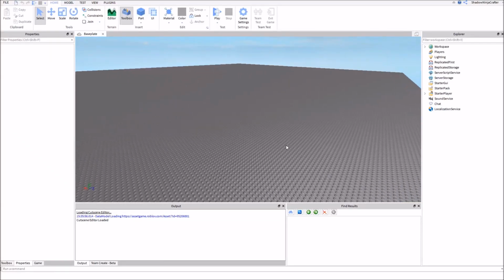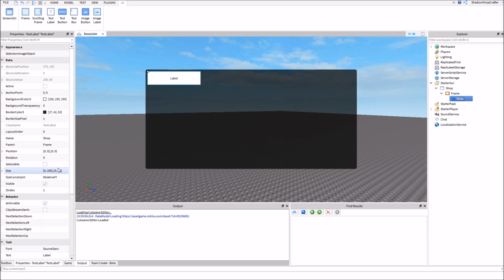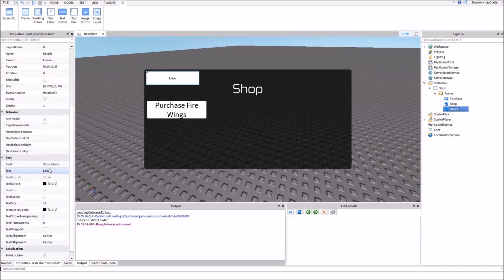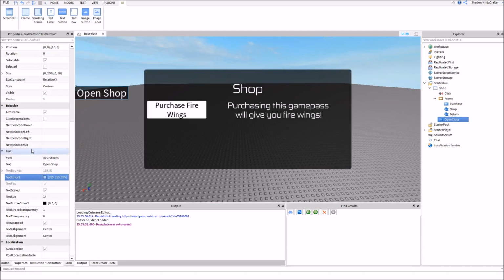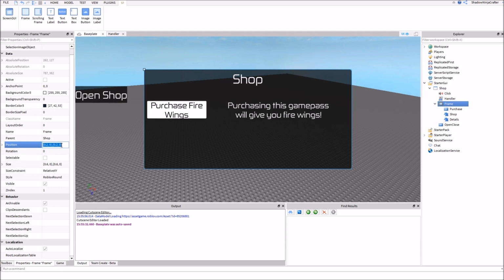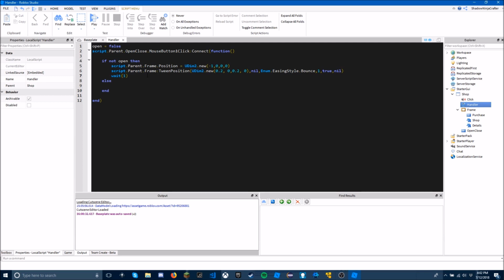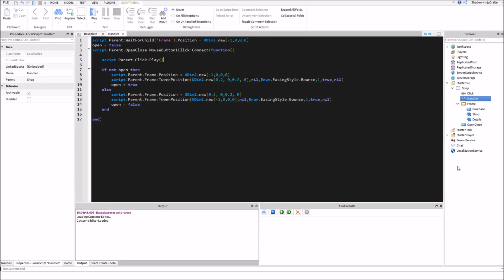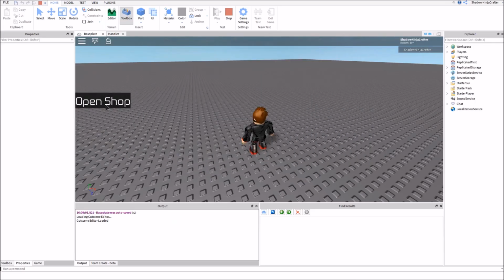Roblox Modern GUI Shop (Gamepasses) Tutorial [2018]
I highly suggest typing the scripts out yourself to learn, but here are the scripts:

script.Parent:WaitForChild('Frame').Position = UDim2.new(-1,0,0,0)
open = false
script.Parent.OpenClose.MouseButton1Click:Connect(function()

 script.Parent.Click:Play()

 if not open then
  script.Parent.Frame.Position = UDim2.new(-1,0,0,0)
  script.Parent.Frame:TweenPosition(UDim2.new(0.2, 0,0.2, 0),nil,Enum.EasingStyle.Bounce,1,true,nil)
  open = true
 else
  script.Parent.Frame.Position = UDim2.new(0.2, 0,0.2, 0)
  script.Parent.Frame:TweenPosition(UDim2.new(-1,0,0,0),nil,Enum.EasingStyle.Bounce,1,true,nil)
  open = false
 end

end)

script.Parent.Frame.Purchase.MouseButton1Click:Connect(function()

 script.Parent.Click:Play()

 game:GetService('MarketplaceService'):PromptGamePassPurchase(game.Players.LocalPlayer,1171365)

end)